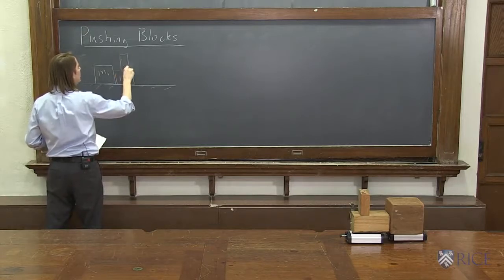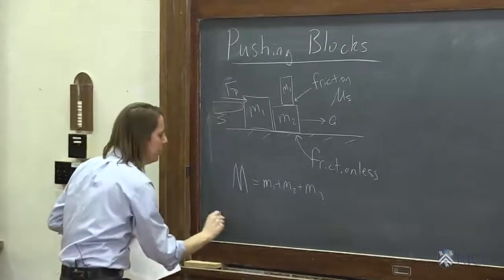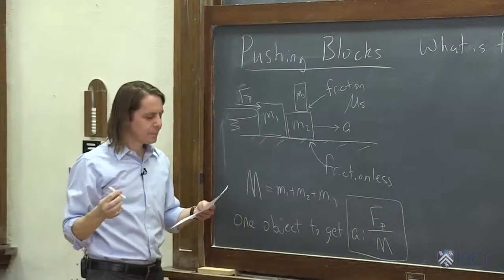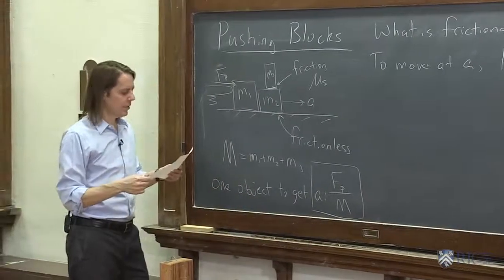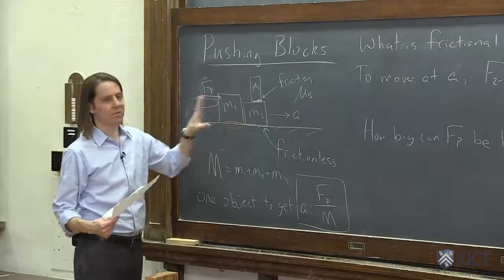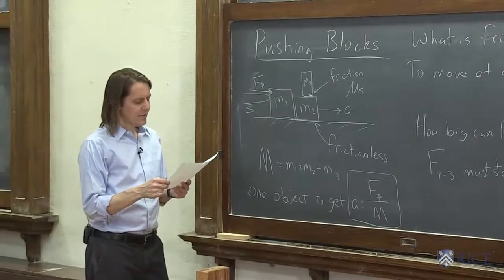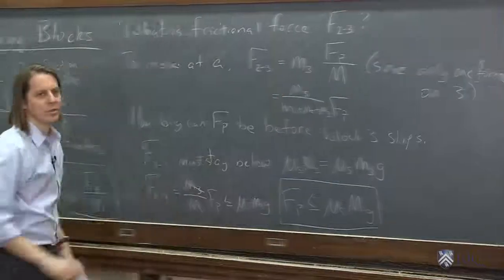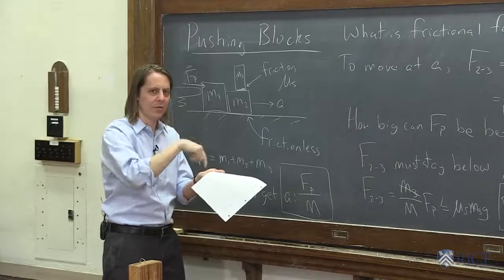Force Problems 2 - More Pushing Blocks